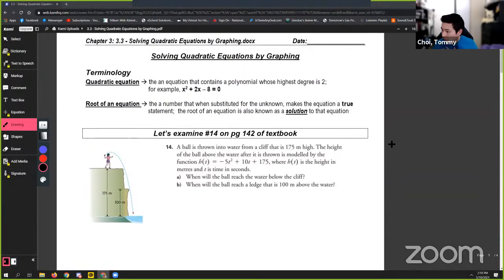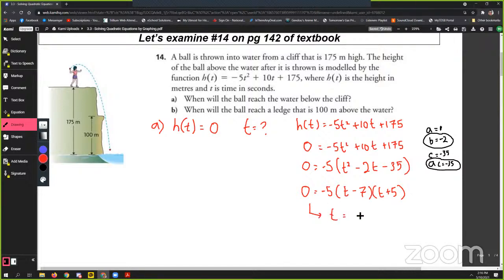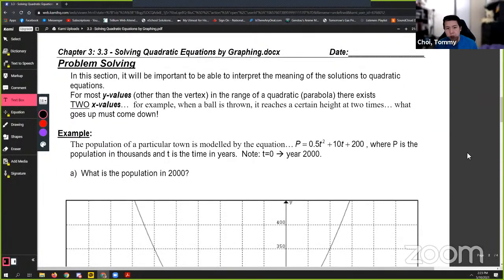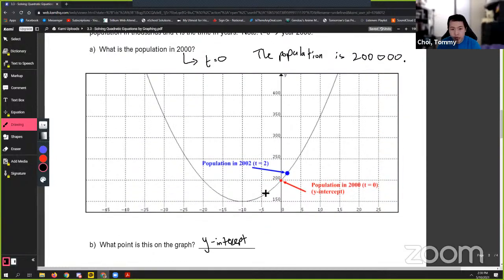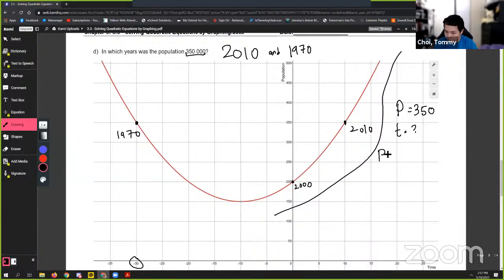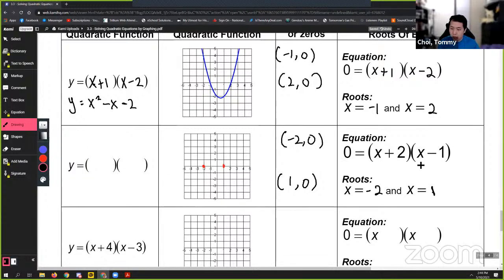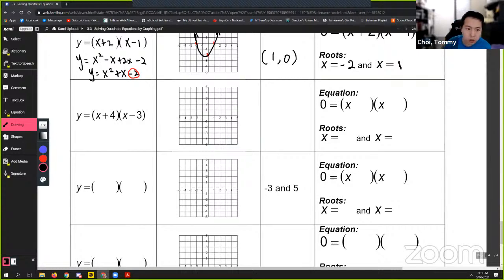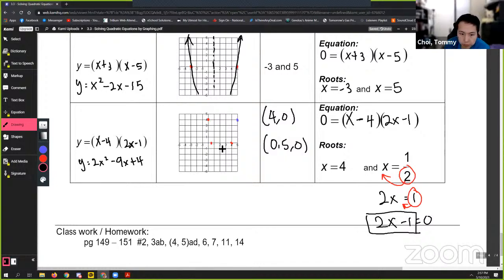3.3 - Solving Quadratic Equations by Graphing Q4 Choi MCF3M1